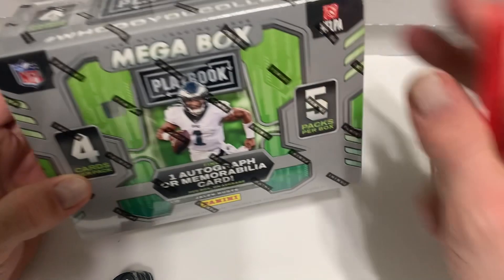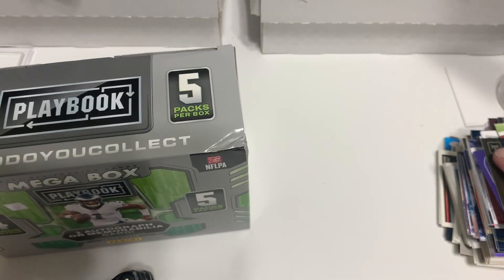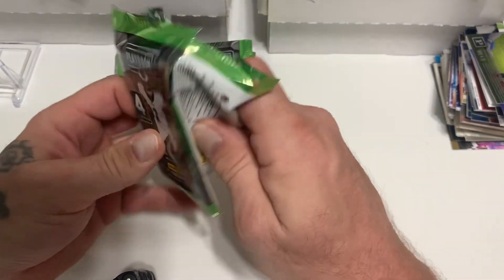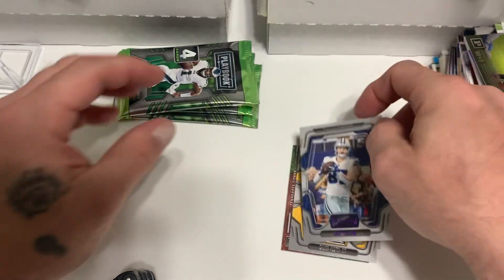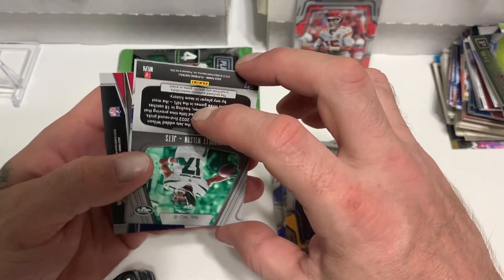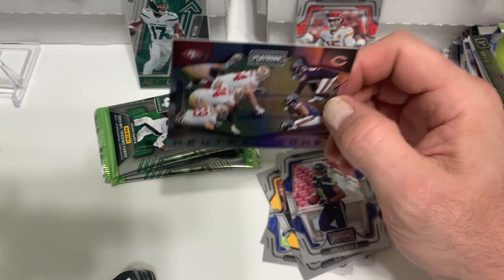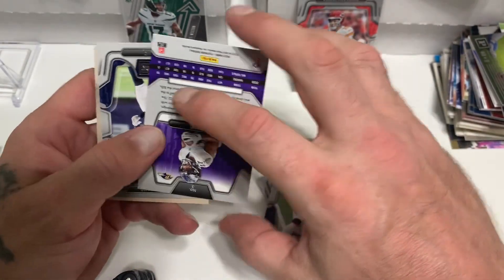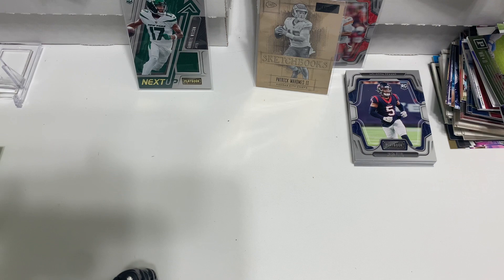2022 Playbook football MEGA box